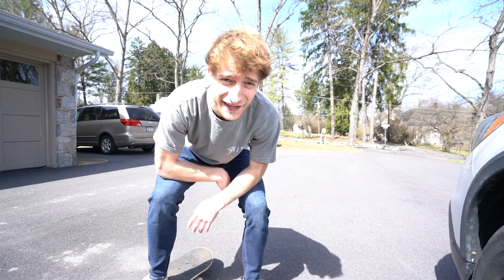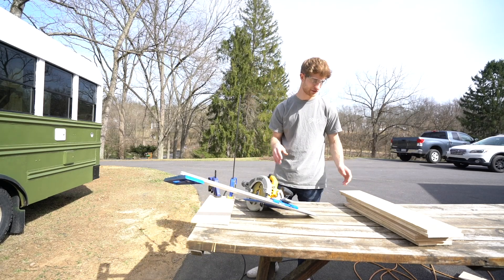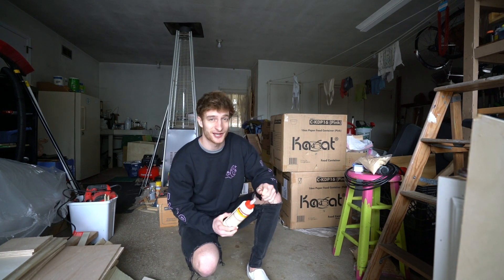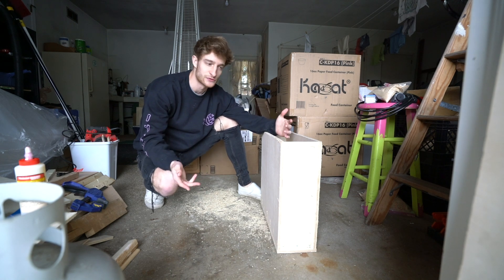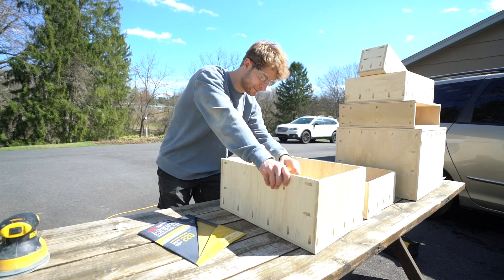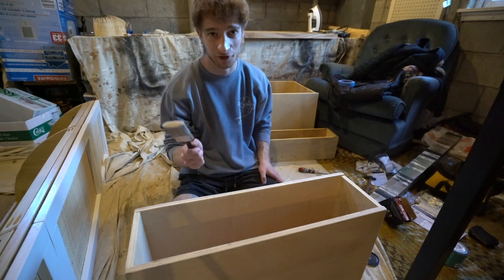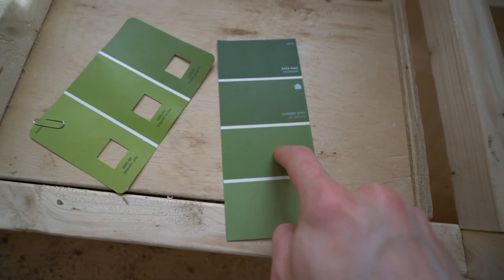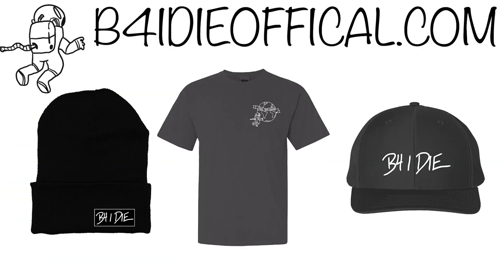Finishing Kitchen Drawers and Deciding Paint Colors - Skoolie Build Ep. 38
This week on the short bus tiny home build. I was able to finish making the drawers for the kitchen and started on the interior finishing. One of the next steps in the kitchen is going to be painting it and I'm trying to decide the color. The vibe of the skoolie conversion is to keep it natural for an indoor/outdoor feel.